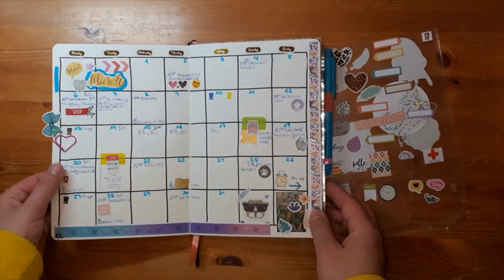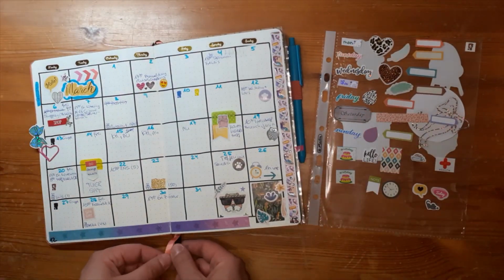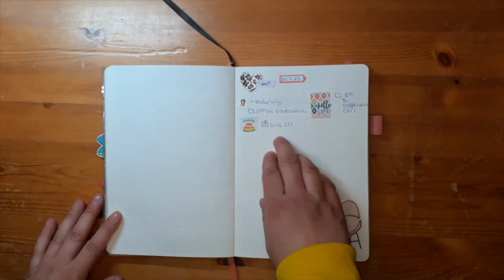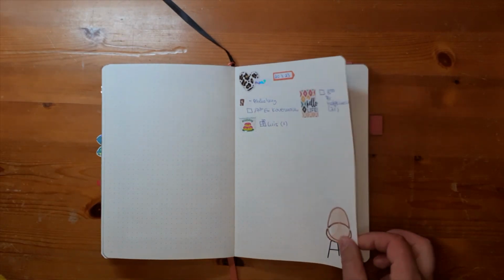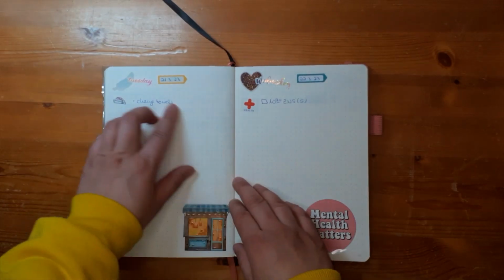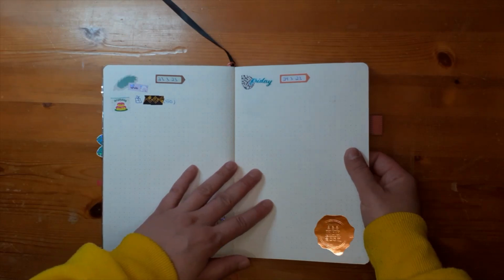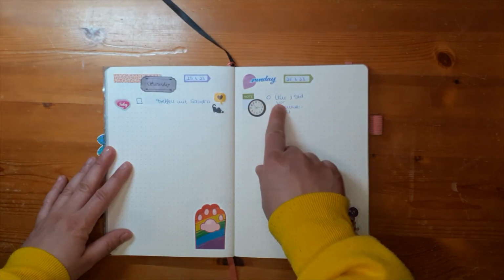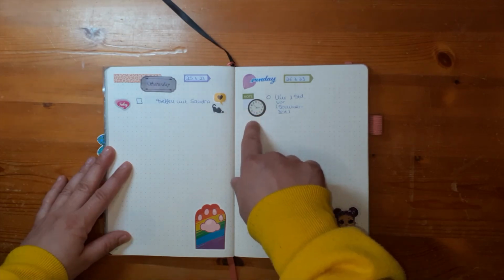Plan With Me - March 2023 - Week 4 - Stickers in my Bullet Journal | MelPinkBuJo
Notebook: Dinora

unpaid advertising